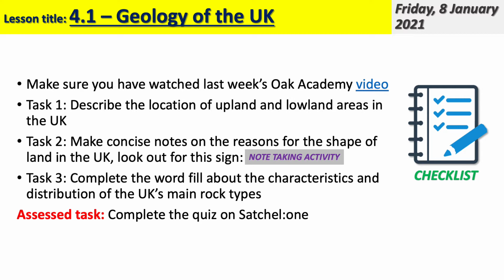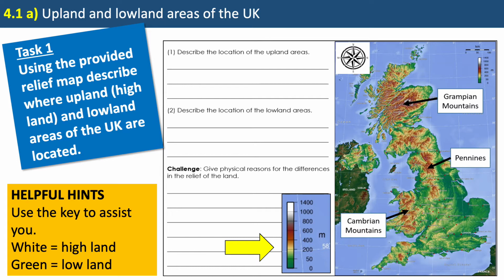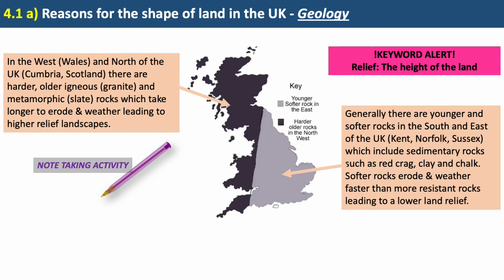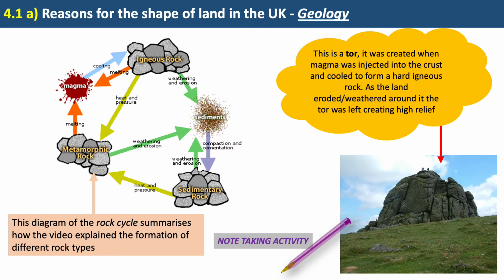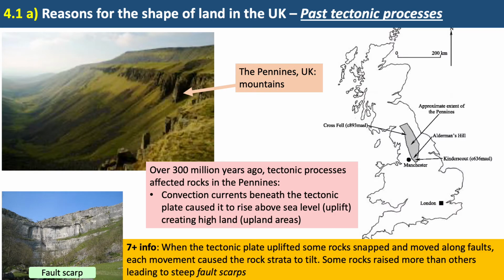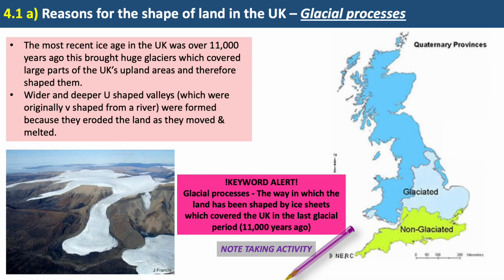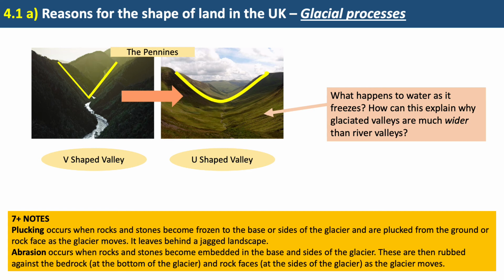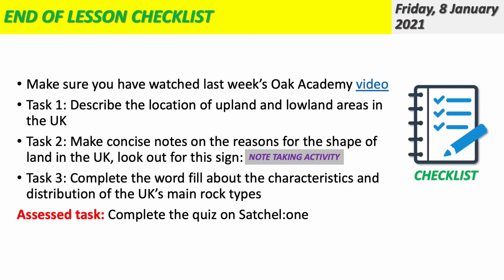4.1 - Geology of the UK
Here is your first lesson for your new unit of work.  Please upload all work to Satchel One and email your teacher directly if you have any questions.